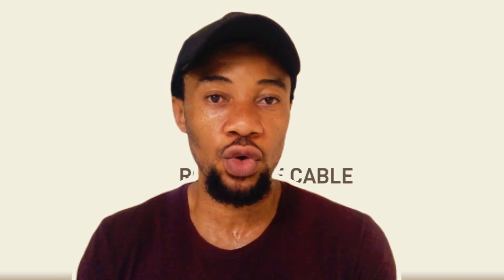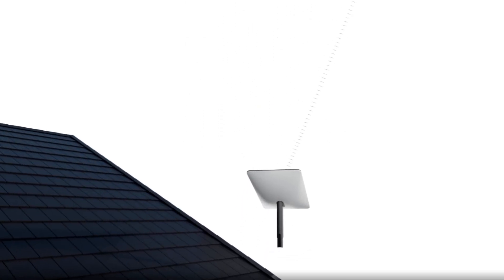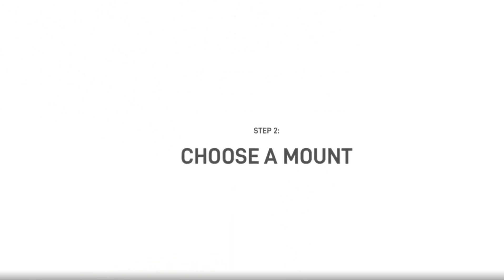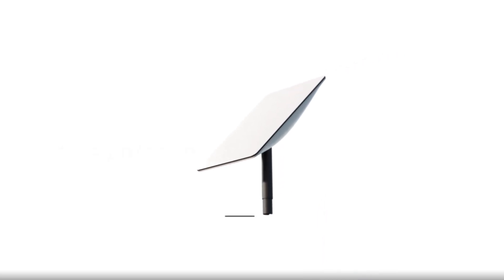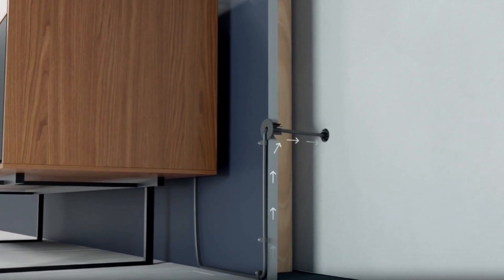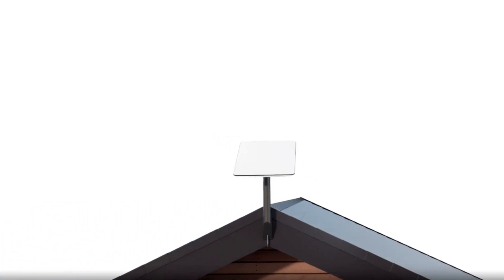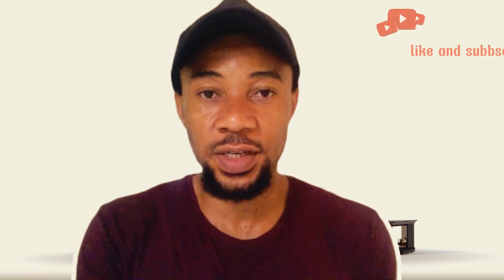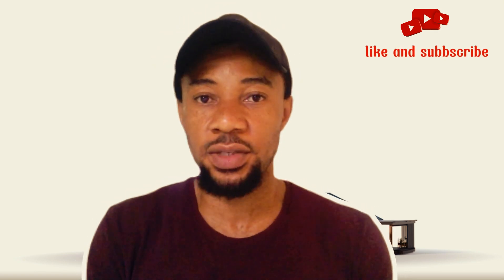Starlink PERMANENT Installation | The Best Choice for Rural Areas.(2025)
Starlink PERMANENT Installation | The Best Choice for Rural Areas.

Learn how to install your Starlink device